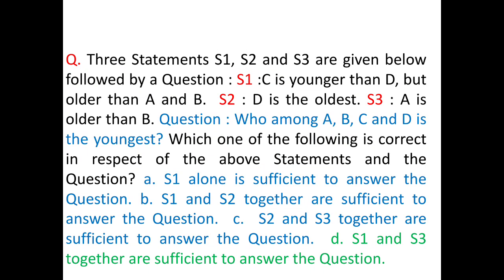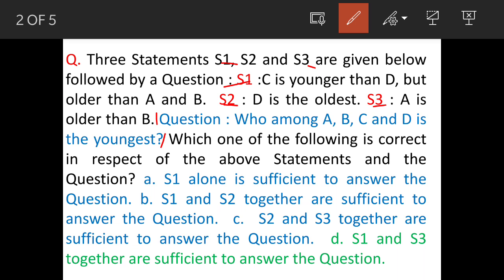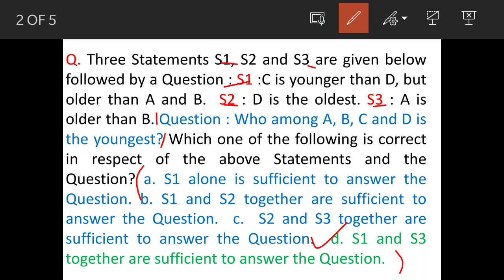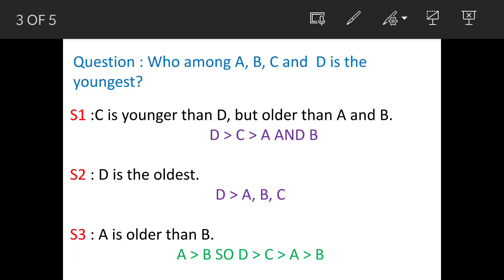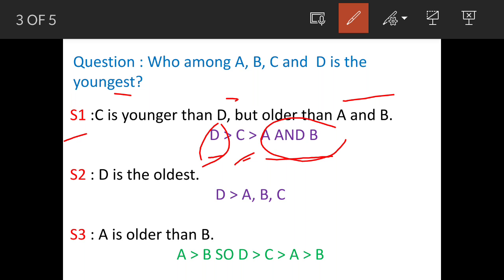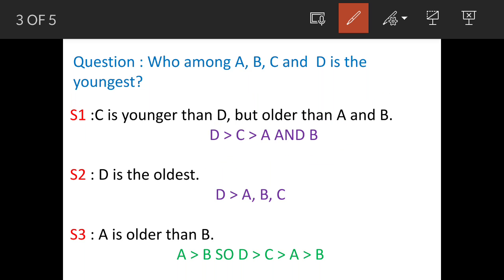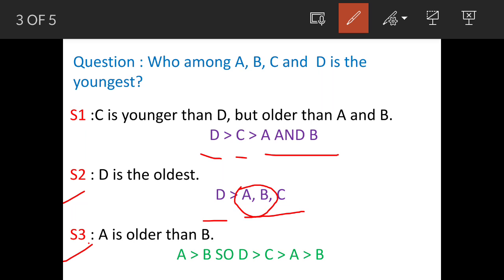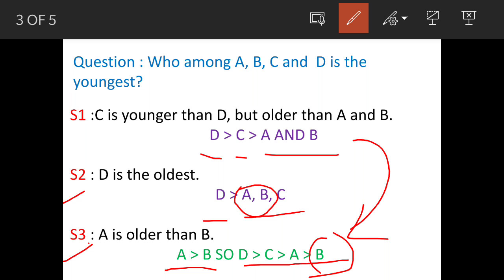S1 :C is younger than D, but older than A and B. S2 : D is the oldest. S3 : A is older than B..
Q. Three Statements S1, S2 and S3 are given below followed by a Question : S1 :C is younger than D, but older than A and B.  S2 : D is the oldest. S3 : A is older than B. Question : Who among A, B, C and D is the youngest? Which one of the following is correct in respect of the above Statements and the Question? a. S1 alone is sufficient to answer the Question. b. S1 and S2 together are sufficient to answer the Question.  c.  S2 and S3 together are sufficient to answer the Question.  d. S1 and S3 together are sufficient to answer t